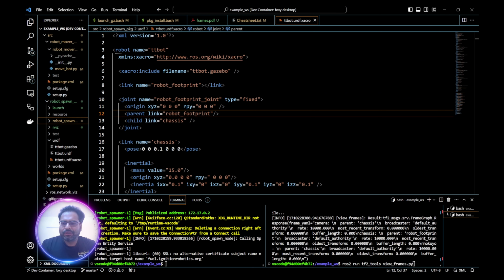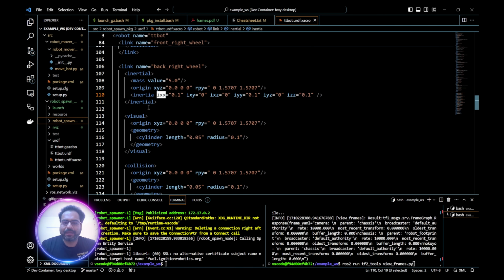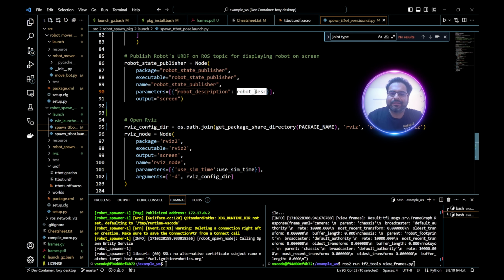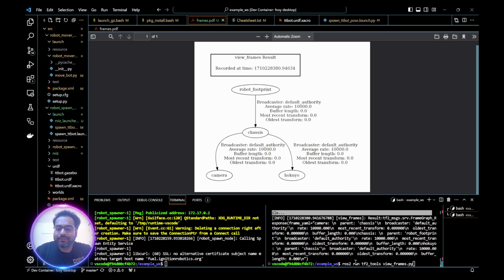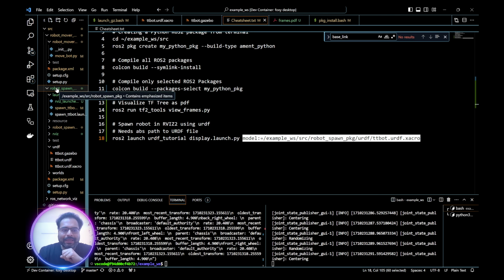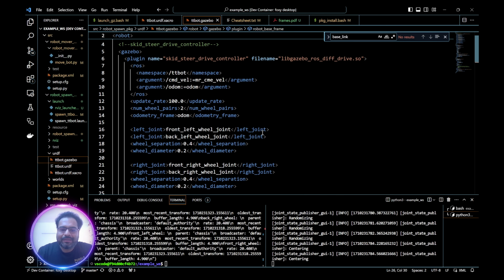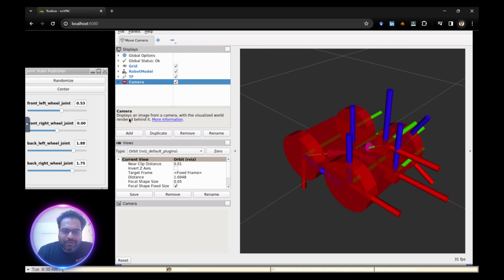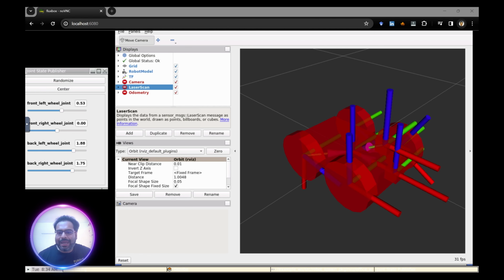Introduction to Python for Robotics | Understanding URDF in ROS 2 | Lecture 6| TT102| Kshitij Tiwari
Dive into the world of robotics with Lecture 6 of TT102 - Intro to Python for Robotics! In this enlightening session, we unravel the mysteries of URDFs (Unified Robot Description Formats) in ROS2. Join us as we guide you through the intricate process of understanding URDFs, creating a custom robot model (TTBot), and visualizing it seamlessly inside Rviz.

Highlights:
- **Deep Dive into URDFs:** Explore the intricacies of URDFs, the XML-based format crucial for describing your robot's structure and appearance.

- **Custom Robot Model (TTBot): Learn how to craft a bespoke robot model using URDF, tailored to your project's needs.

- Visualization in Rviz: Witness the power of visualization as we guide TTBot into the immersive world of Rviz, providing a visual representation of your robot's dynamics.

- Transformation Tree Debugging: Master the art of debugging the TF (Transformation) tree, a pivotal aspect in robotic perception and navigation.

Elevate your Python for Robotics journey and unleash the potential of your creations! Let's revolutionize robotics together!